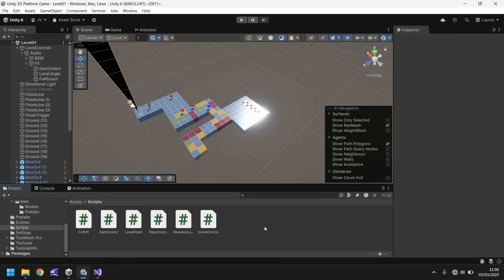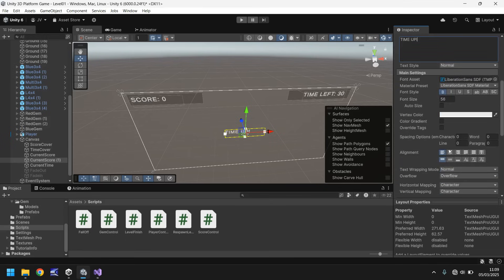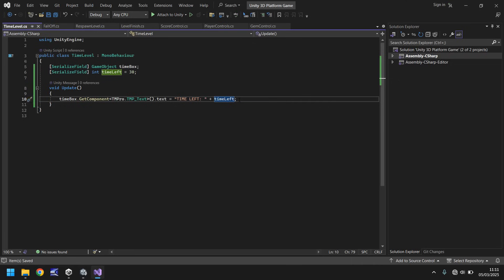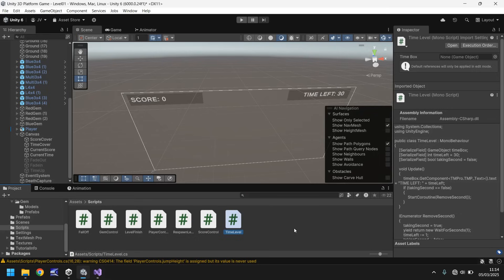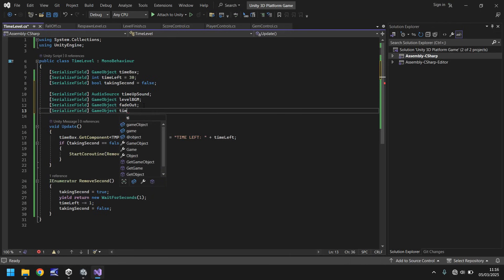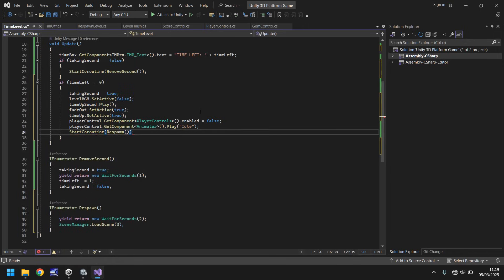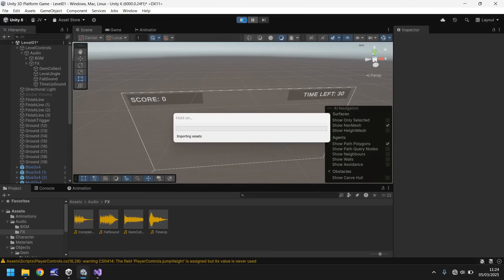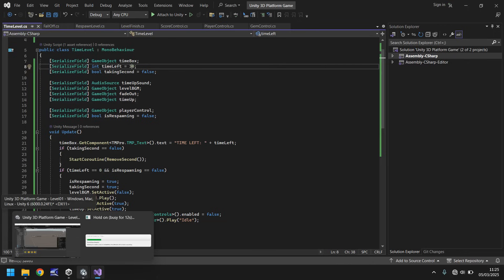HOW TO MAKE A 3D PLATFORM GAME IN UNITY 6 - GAME TUTORIAL 11 CODING TIME LIMITS IN UNITY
In this tutorial we write a code which adds a time limit to our game

Who Is Jimmy Vegas?